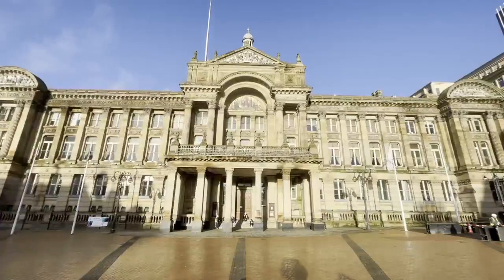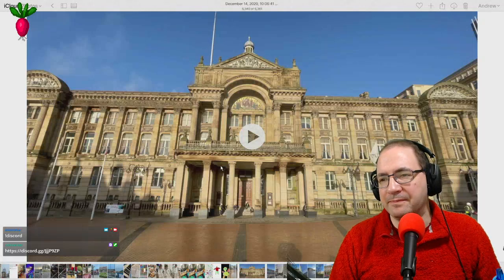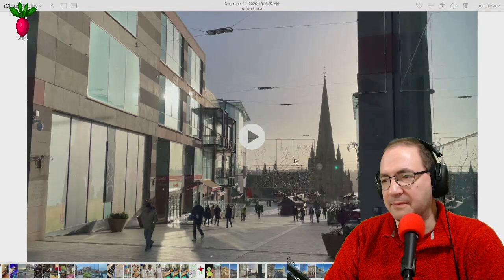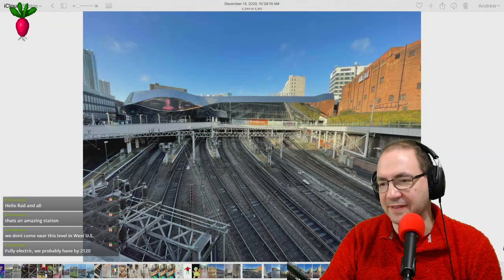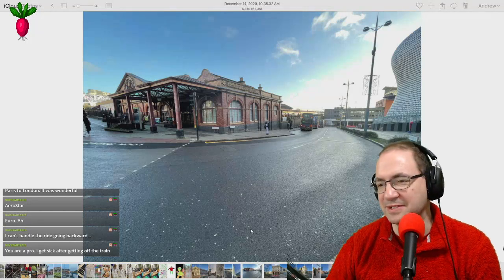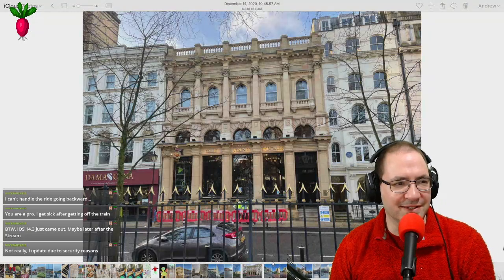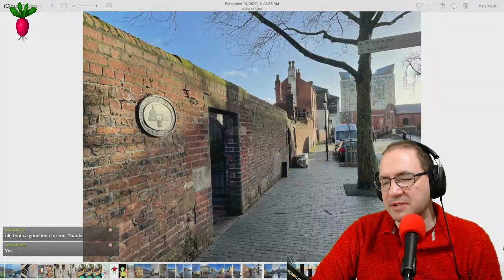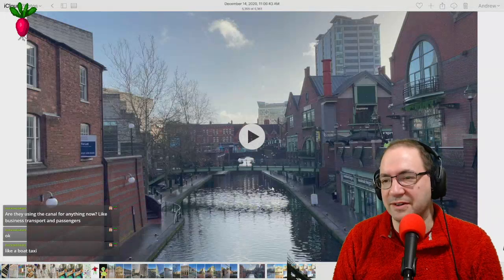Find out about where I live with a tour of my city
Do you want to find out more about where I live? This is a postcard from my home town of Birmingham England. If you want to know more about where I live, I go through and explain some of the key places and history. But it's from the viewpoint of where I live and what is close to me.